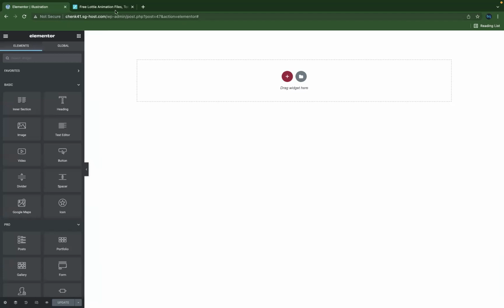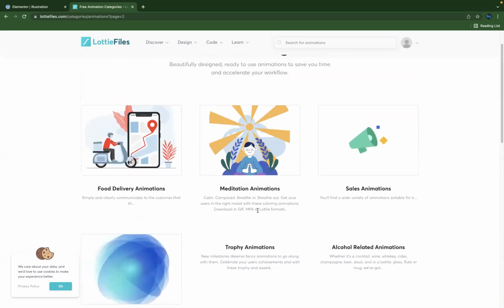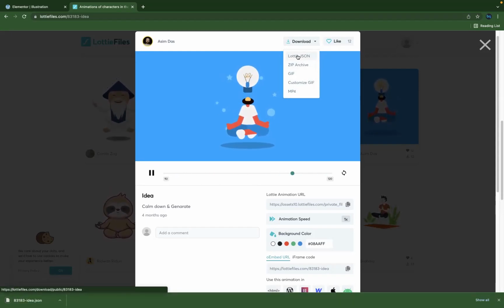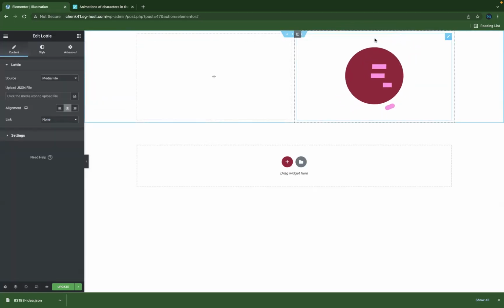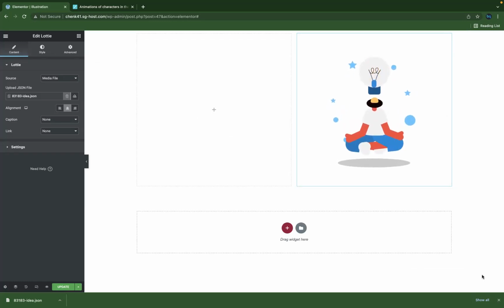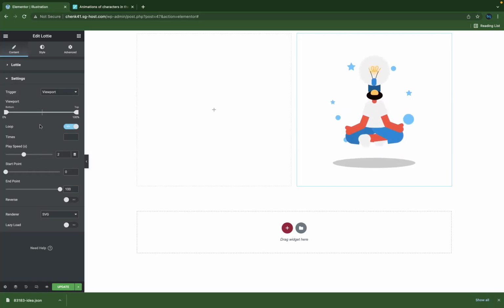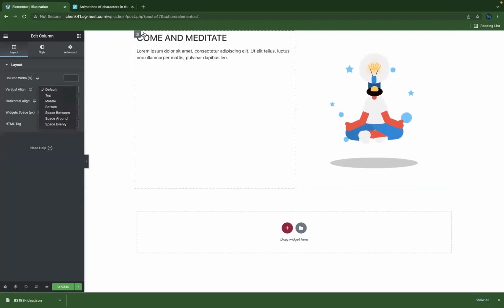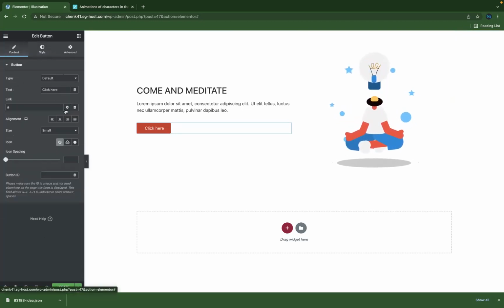How to add animation - Elementor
Learn UX/UI Design Online
What are the benefits of using Elementor?
Elementor is a powerful page builder that has taken the world of web design by storm. With its drag and drop interface, Elementor makes customising webpages easy and fast. For those who are new to web development, utilizing Elementor's user-friendly platform can be an effective way to create stunning websites without needing to know complex coding languages. In this article we will explore the advantages of using Elementor as your preferred page building tool. From increased speed and efficiency to access to premium features, you'll find out why so many people are turning to Elementor for their website needs.

Introduction: What is Elementor?
Elementor is a powerful web design platform that enables users to build and customize websites quickly and easily. It is an open-source WordPress plugin, meaning it can be used with any WordPress theme. Elementor's drag-and-drop interface allows users to create complex layouts without needing to know any coding or programming skills. With Elementor, you can easily add custom styling, animations, backgrounds, fonts and shapes to your website pages. You have full control over the look and feel of your pages with the ability to preview changes in real time before they go live. Furthermore, you can use more than 300 widgets from third party integrations such as Google Maps and MailChimp for email marketing campaigns. Finally, Elementor also has built in support for e-commerce platforms such as Woo-commerce so you can start selling online faster than ever before!

Design customisation
Elementor is a powerful web design tool that allows users to customize websites with ease. Elementor's visual page builder allows users to create custom designs quickly and easily. With over 300 customizable design elements, users can choose from an array of colour schemes, fonts, images, animations and more to create unique layouts.

In addition to the wide range of customisation options available in Elementor, users can also add their own HTML or CSS coding for even more control over their website's look and feel. For example, if a user wants to modify the size of a particular element on their page they simply need to add the relevant code into Elementor’s text editor. This way they have complete control over how each element appears on their website without having any programming knowledge required.

User-friendly interface
Elementor is a powerful page builder plugin for WordPress that offers a user-friendly interface. With Elementor, users can easily customise their website without having any coding experience. Its drag-and-drop feature means that users can quickly and easily design their pages with ease. The user-friendly interface allows users to create professional looking designs in no time at all.

Elementor also has a library of templates and widgets that you can use to create even more complex layouts. This makes it easy for users to adjust the look and feel of their pages quickly and easily. Additionally, Elementor comes with numerous helpful tutorials available online so anyone can learn how to use the software right away. All of these features make it easier than ever before for users to design beautiful websites without needing any technical knowledge or coding skills.

Responsive & mobile optimised
The use of Elementor for website building further enhances the user experience by providing a responsive and mobile optimised design. This means that users can access the same content on any device, from phones to tablets to desktop computers. With Elementor’s advanced tools, all it takes is one click of the mouse to adjust elements accordingly for an optimal viewing experience on any device.

Additionally, developers have access to a wide range of media queries which can be used to make sure images and texts are optimised for different screen sizes and resolutions. This makes it easy to create a website that looks professional no matter what device it's being viewed on.

Furthermore, Elementor allows developers to switch between different layouts depending on the device they're designing for, enabling them to optimise each page specifically with their own customisations.

Time saving features
Elementor is a popular WordPress page builder that allows users to easily create beautiful and functional web pages without writing a single line of code. One of the main benefits of using Elementor is its time saving features.

Elementor’s visual drag-and-drop editor makes it easy to add, reorder, and customise elements on your page, like text, images, videos, and buttons. And with the new global widget feature introduced in version 2.7, customising your website’s design across multiple pages has never been easier. This feature gives you the power to design one element just once, then apply it everywhere else with just one click.